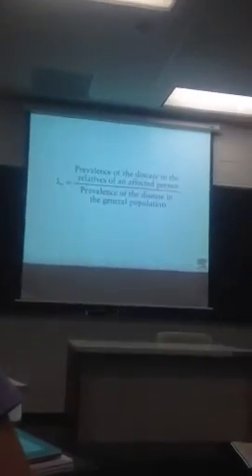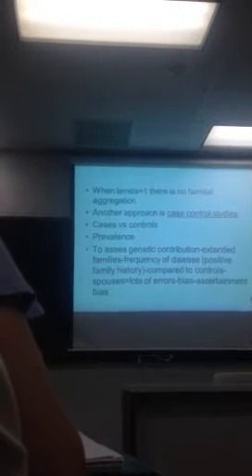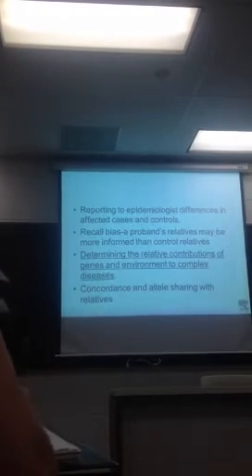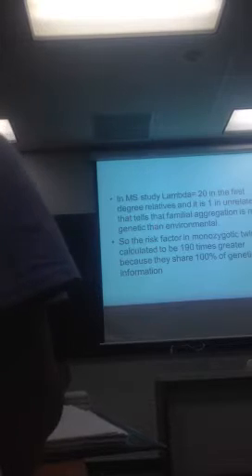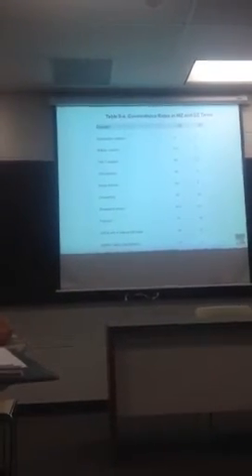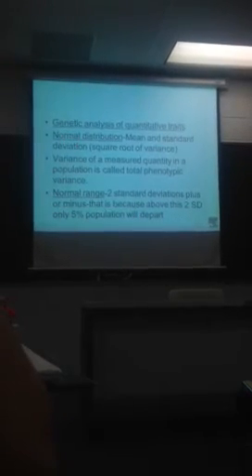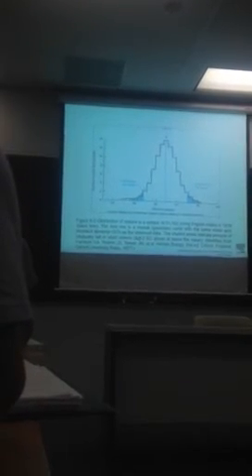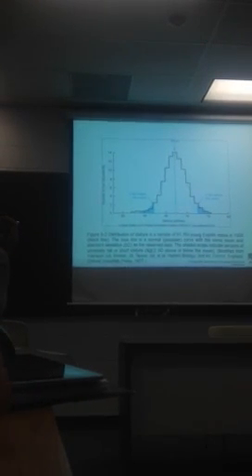Med Genetics 9-28-12 pt 2